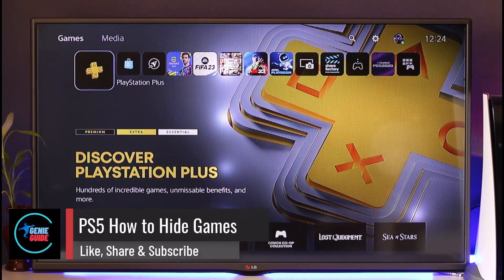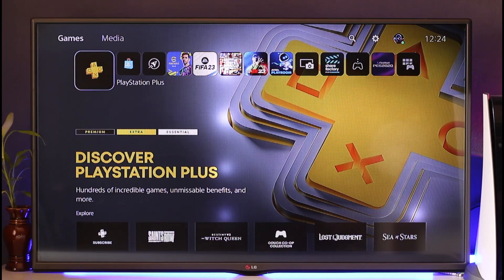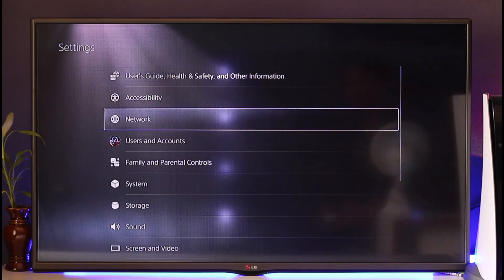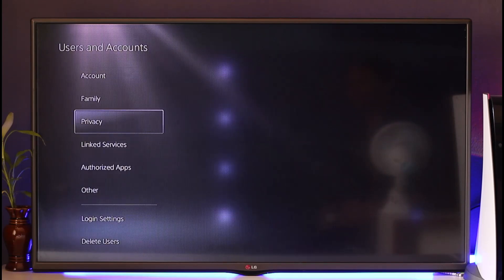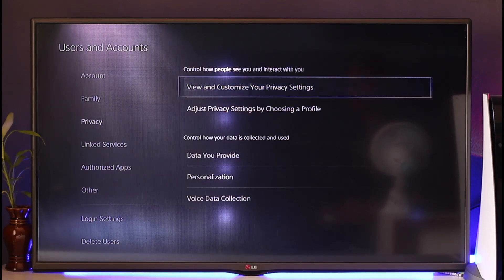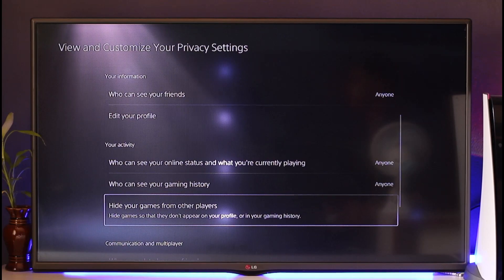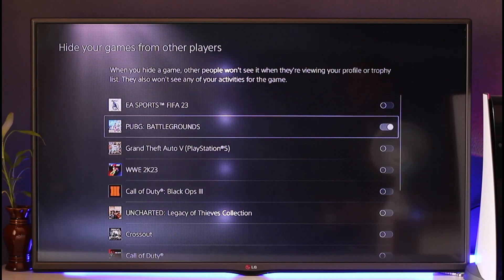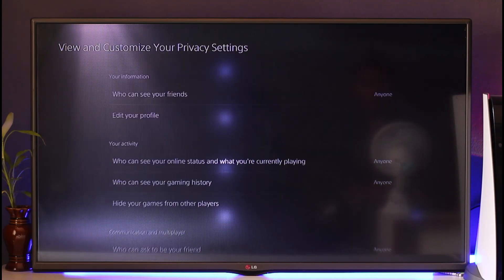PS5 - How to Hide Games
In this video, I will show you how to hide games on PS5.

~ Chapters:
0:00 Introduction
0:10 Hide Games
0:50 Conclusion